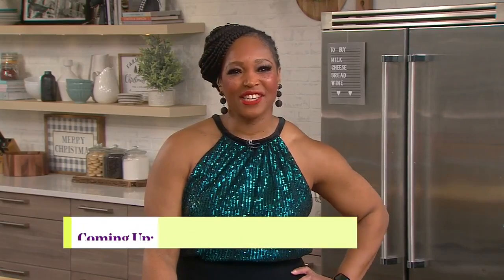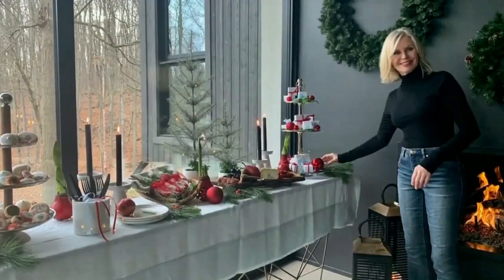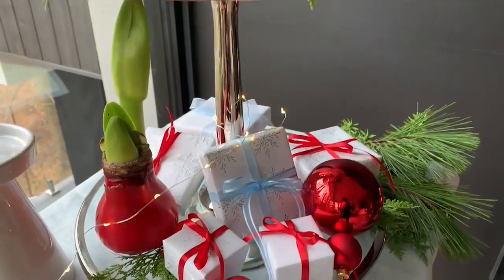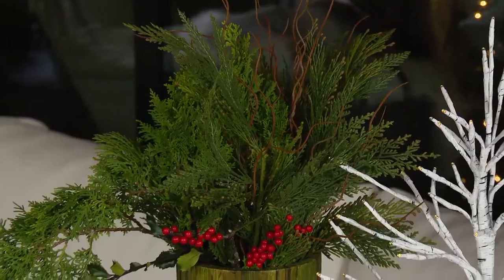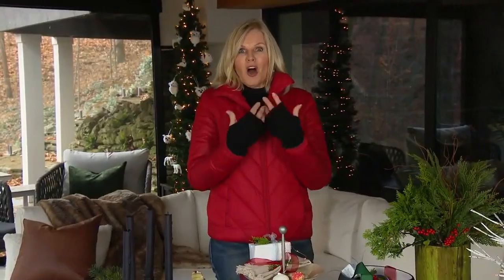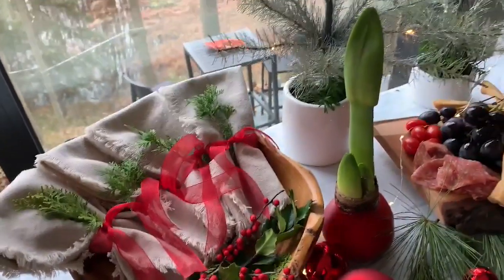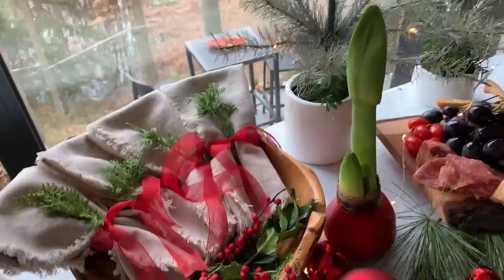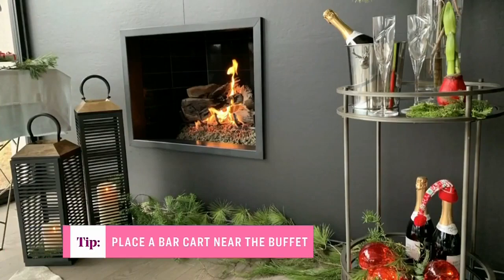How to downsize your holiday dinner — and create new special moments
Small scale celebration ideas you can steal! Jackie Glass has your guide to entertaining in style for a smaller crowd. Plus, COVID-friendly ideas to make this year's celebration extra special.